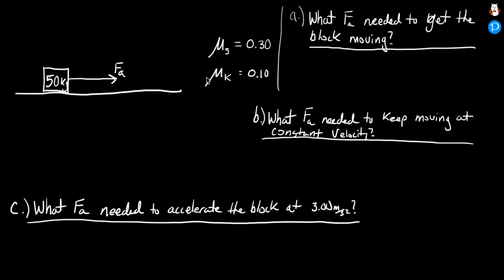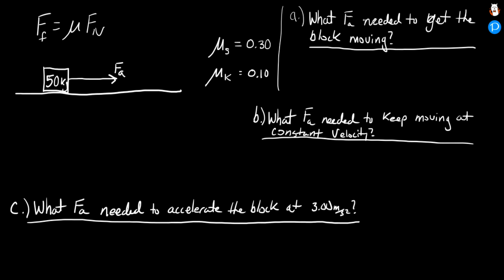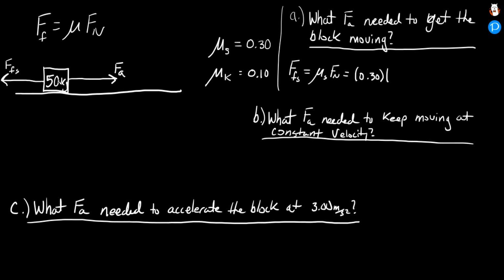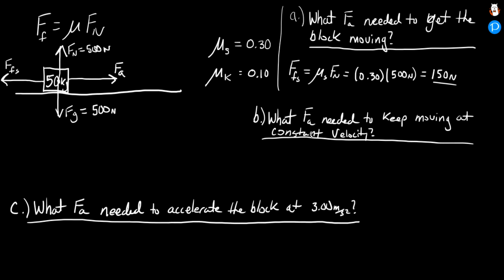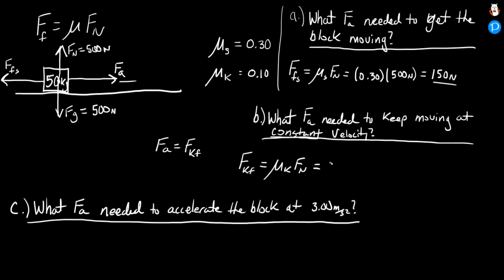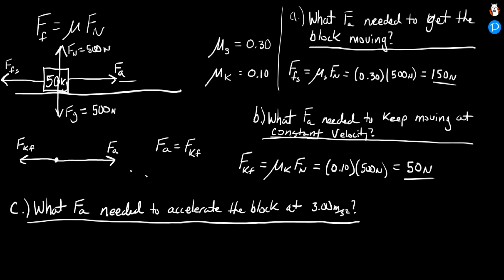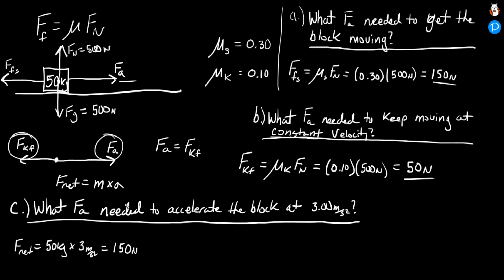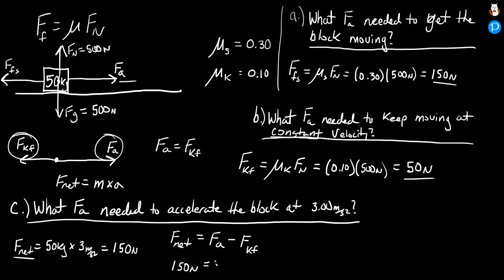Friction Example: How to calculate static and kinetic friction